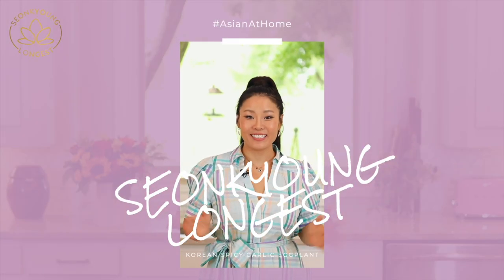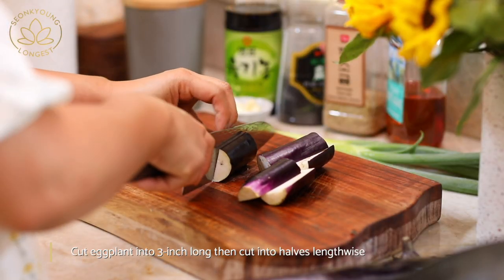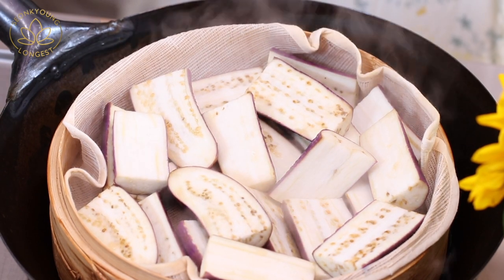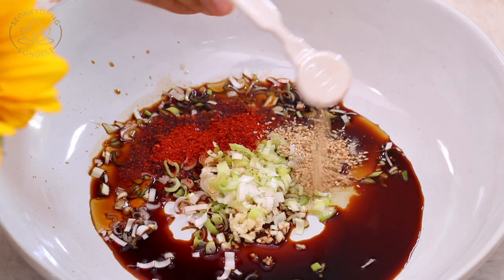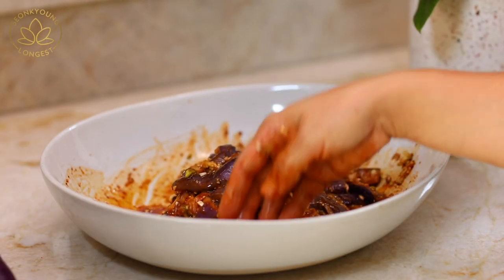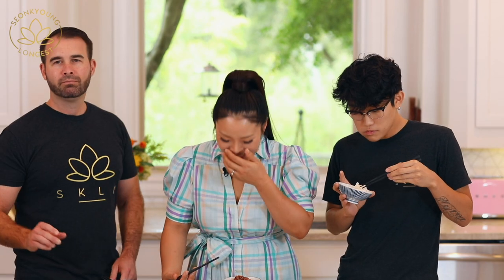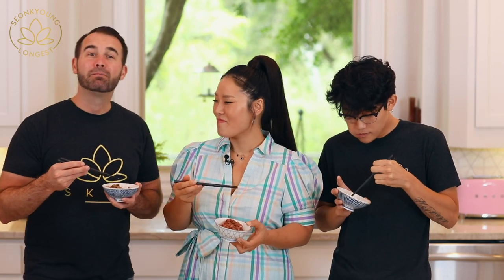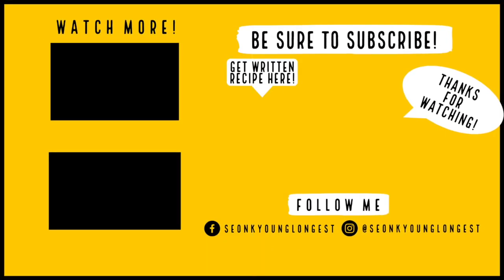Korean Spicy Garlic Eggplant 🍆🌶😋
🌼 COME TO MY NEXT POPUP! 🌼

🌼 Cameras
Canon EOS 5D Mark IV
Canon EOS 80D
Canon EOS 70D
Panasonic LUMIX GH5s

🌼 Lens
Canon EF 85mm f1.2L II USM
Canon EF 100mm f/2.8L IS USM Macro
Canon EF 50mm f/1.8 STM Lens
PANASONIC LUMIX Professional 12-60mm

🌼 Korean Eggplant Side Dish

Ingredients
1 lb Korean eggplant
2 to 3 cloves garlic, chopped
1 to 2 green onions, chopped
2 tbsp soy sauce
1 tbsp agave nectar, honey or sugar
1 tbsp sesame oil
1 to 2 tsp gochugaru, Korean red pepper flakes
2 tsp sesame seeds